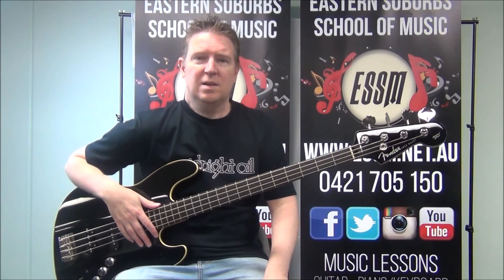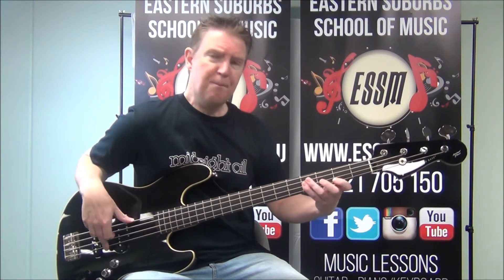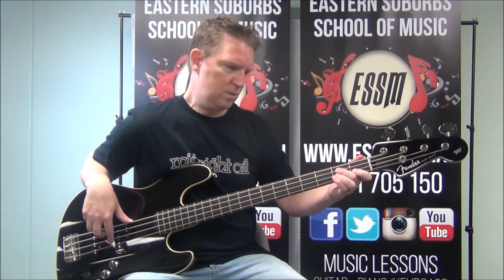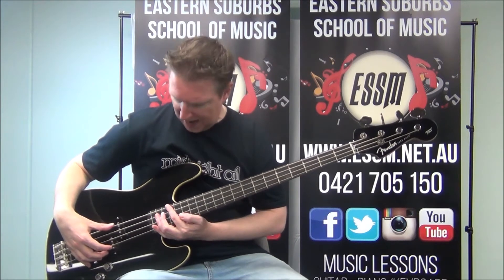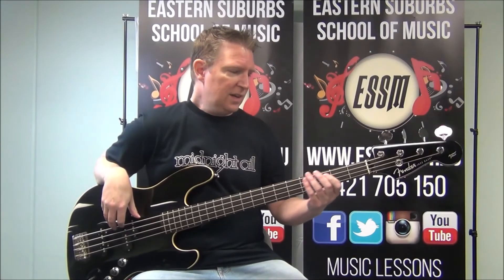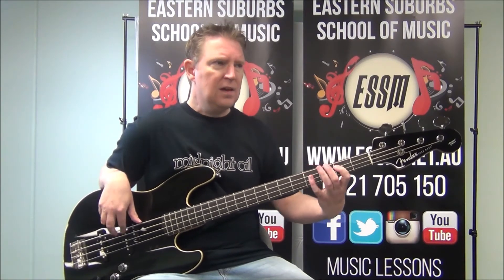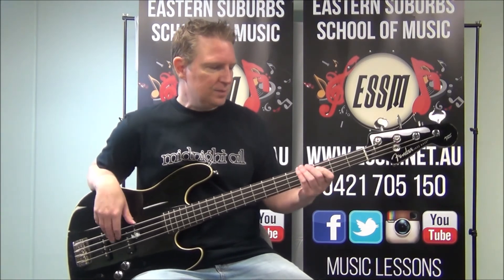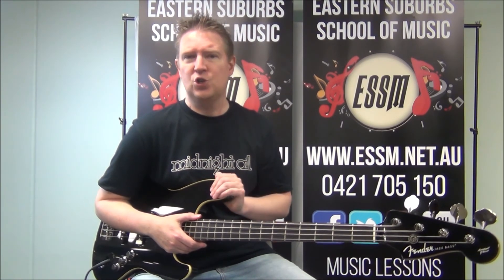Fernando bass lesson - ABBA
Cover -

Learn the bass part for Fernando by ABBA. Lesson taught by Rhys Lett.